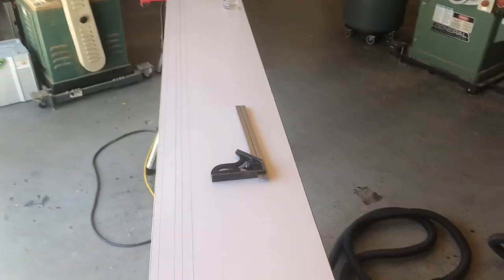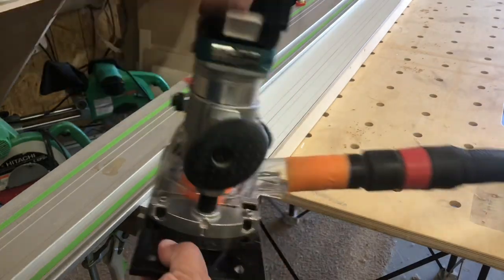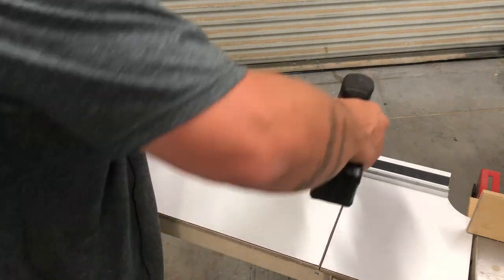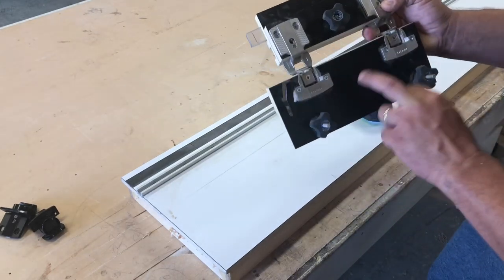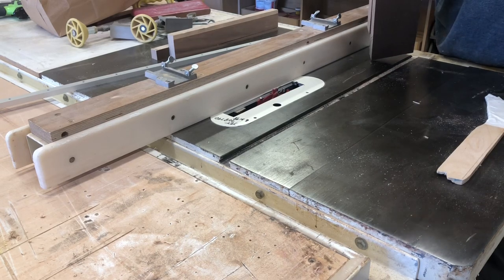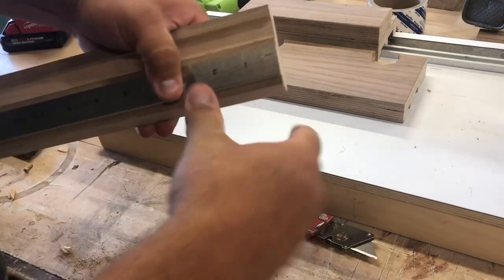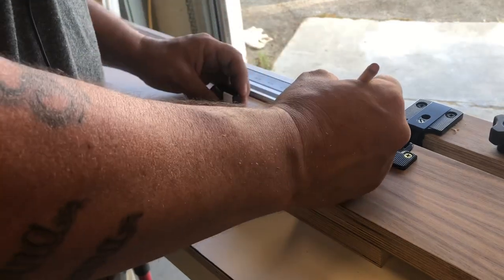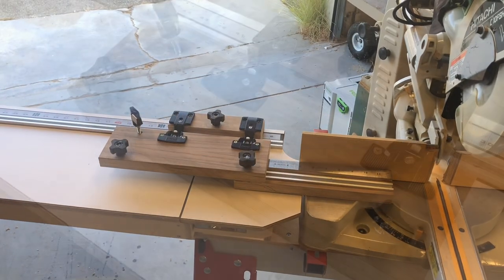Making a new stop block for the miter saw wings!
This is a long one guys 😂 but hopefully helps someone, there is additional information on my Instagram page regarding this setup , I’ll answer any question is the comments 👍🏽